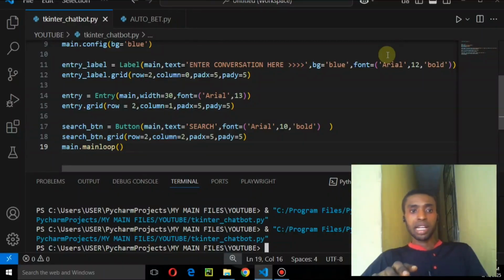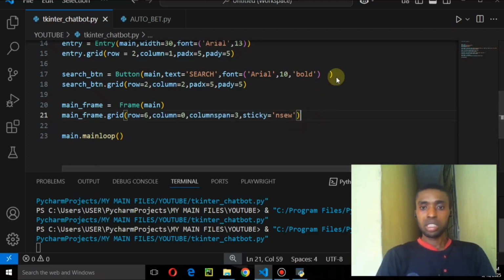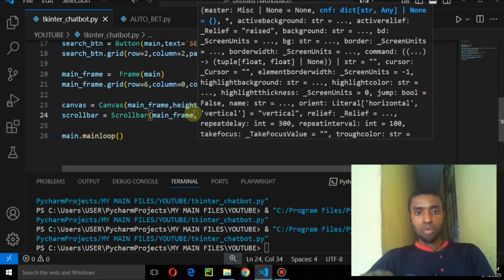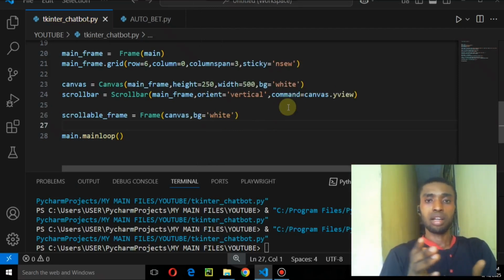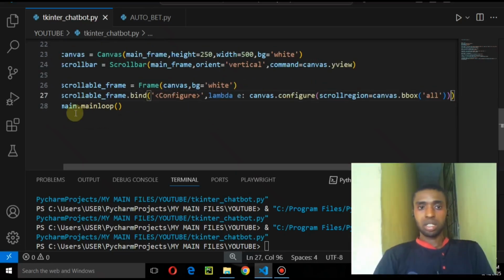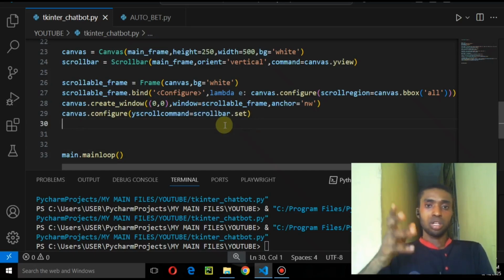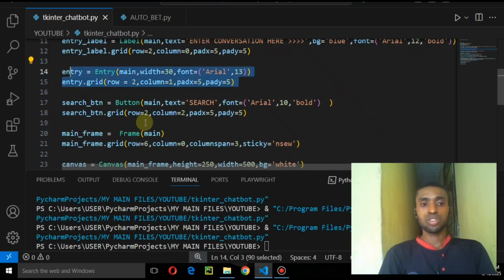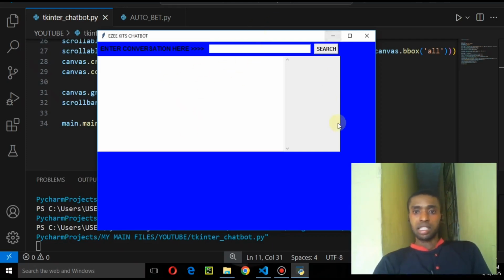How To Build A Chatbot App With Python Tkinter (Scrollable Frame)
Welcome to another step in our exciting series: **How To Build A Chatbot App With Python Tkinter**! 🚀

In this video, we will set up a **Scrollable Frame** inside our chatbot interface using **Tkinter**.
A scrollable frame is crucial when you want the chatbot to display long conversations without cluttering the window.

- How to create a scrollable frame using Tkinter
- Managing large amounts of text/messages within a small window
- Using Canvas and Frame together for smooth scrolling
- Making your chatbot GUI more professional and user-friendly

🔵 **Technologies Used:**
- Python Programming Language
- Tkinter (Canvas, Frame, Scrollbar)

Scrollable frames make your chatbot scalable and usable for long conversations. Mastering this will boost your GUI design skills!

👉 Watch till the end for extra tips on optimizing scroll performance!

Got stuck? Ask your questions in the comment section below — I’m here to help you! 🙌